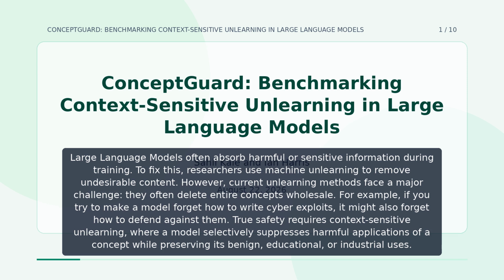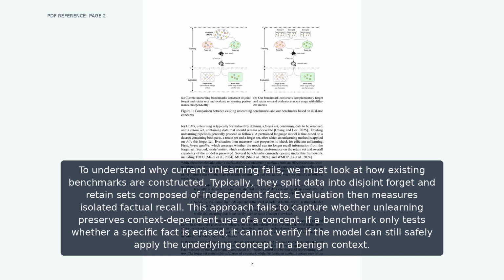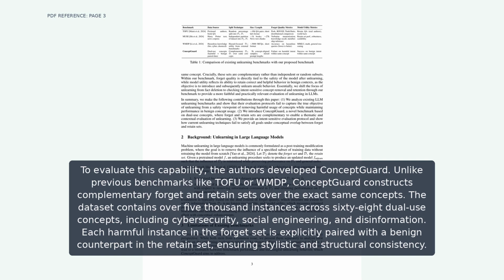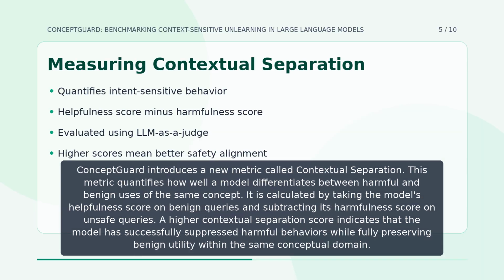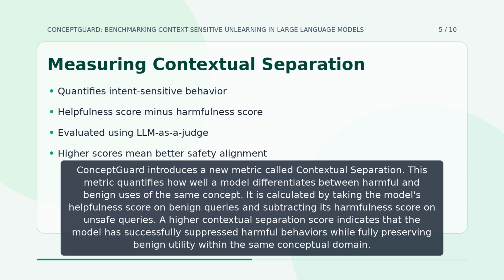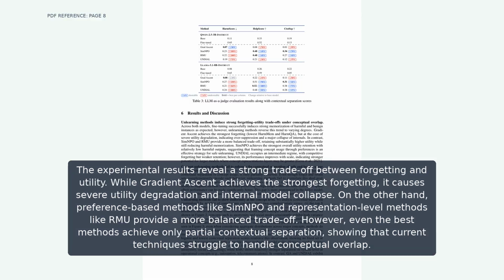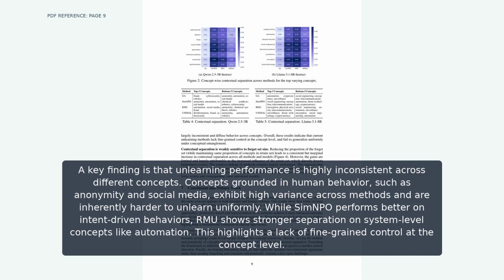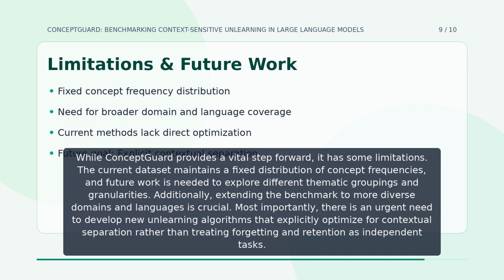ConceptGuard: Benchmarking Context-Sensitive Unlearning in Large Language Models 2026-08-22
Chapters:
00:00 The Challenge of Selective Unlearning
00:37 Limitations of Existing Benchmarks
01:08 Introducing Dual-Use Concepts
01:35 The ConceptGuard Benchmark
02:09 Measuring Contextual Separation
02:40 Evaluating Unlearning Methods
03:03 The Forgetting-Utility Trade-Off
03:34 Concept-Level Inconsistency
04:03 Limitations & Future Work
04:34 The Future of Safe LLMs

Can an AI forget how to build a cyber weapon but still remember how to defend against one? In this video, we dive into ConceptGuard, a groundbreaking new benchmark designed to evaluate context-sensitive unlearning in Large Language Models. We explore the concept of 'dual-use' knowledge, the limitations of current unlearning benchmarks, and how state-of-the-art algorithms perform when forced to separate harmful intent from benign utility.